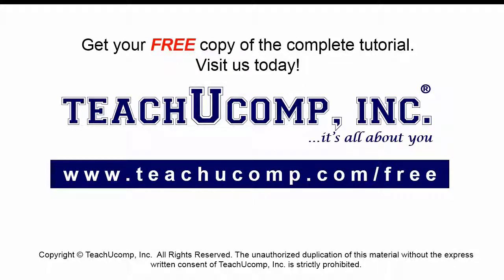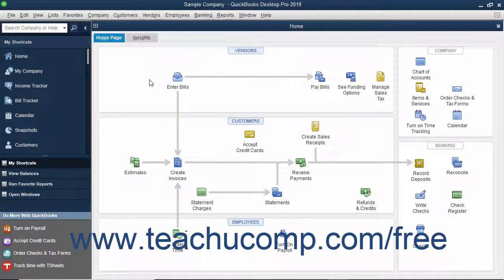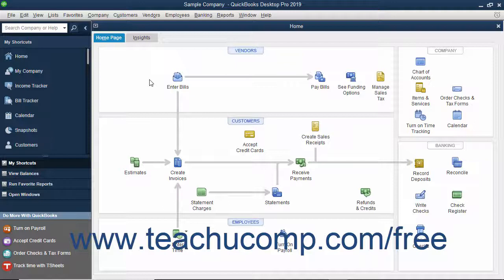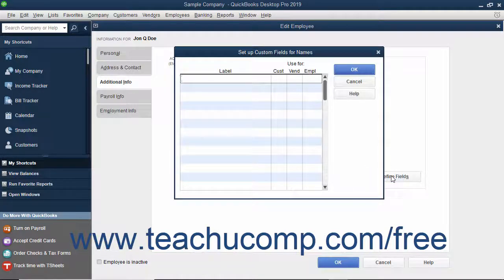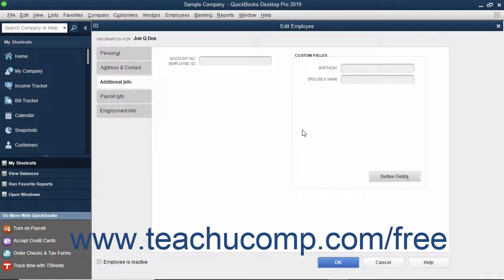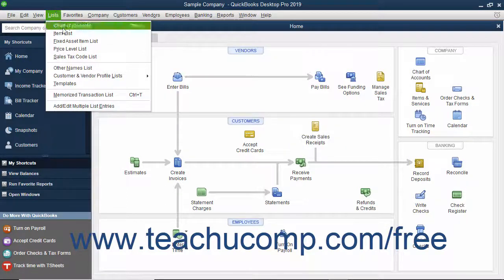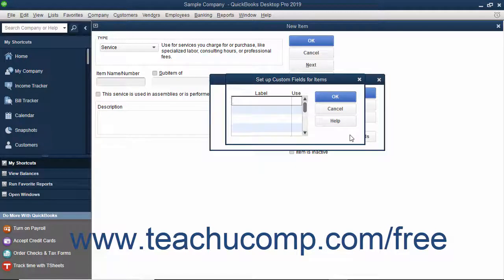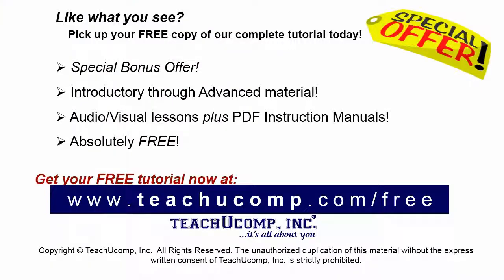QuickBooks Desktop Pro 2019 Tutorial Using Custom Fields Intuit Training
FREE Course! Learn about Using Custom Fields in QuickBooks Desktop Pro 2019 A clip from Mastering QuickBooks Made Easy. - the most comprehensive QuickBooks tutorial available. Visit us today!